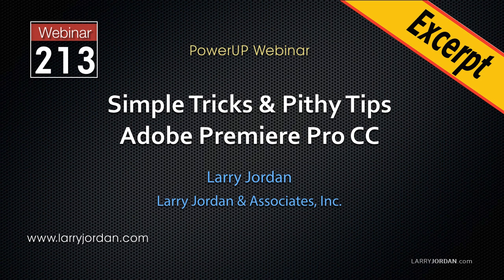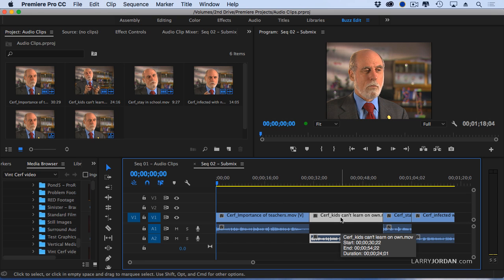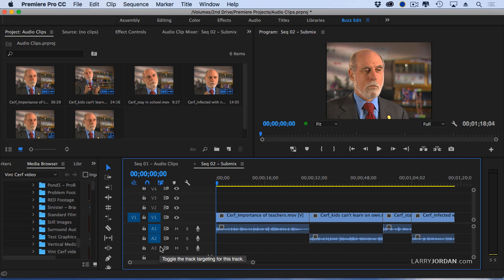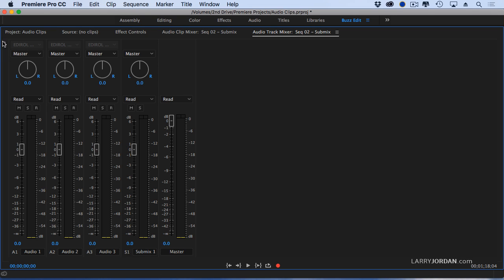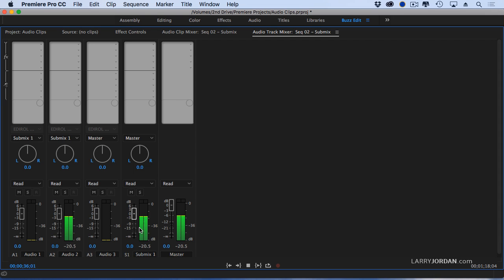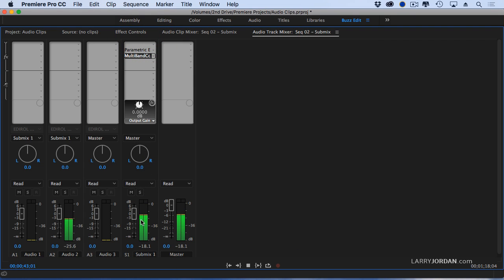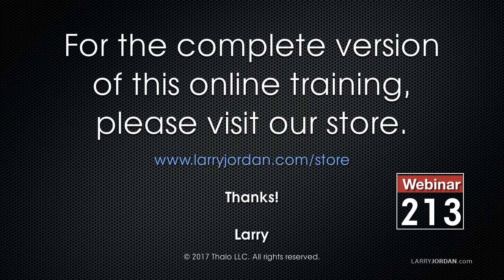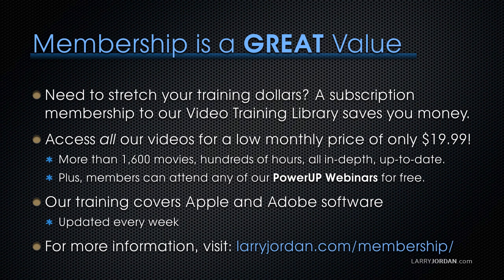Premiere Pro: Create Audio Submix Tracks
Larry Jordan shows you how to create audio submix tracks in Premire Pro. This is an excerpt from Larry's PowerUP Webinar, "Simple Tricks & Pithy Tips: Adobe Premiere Pro."